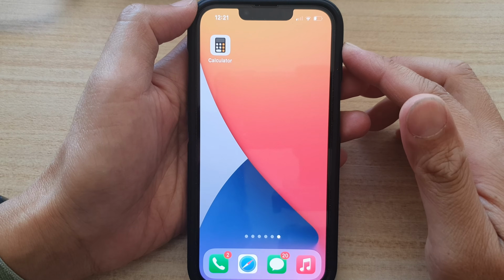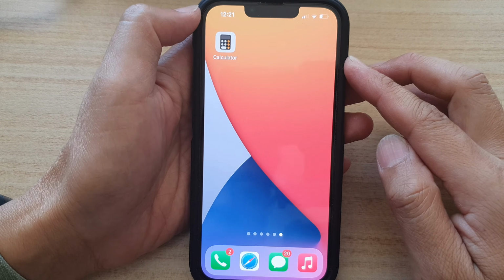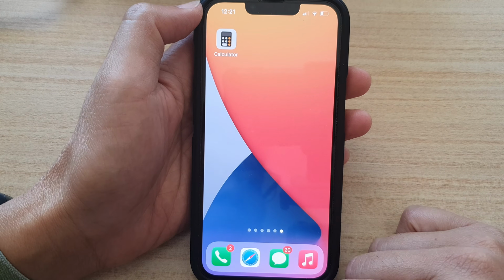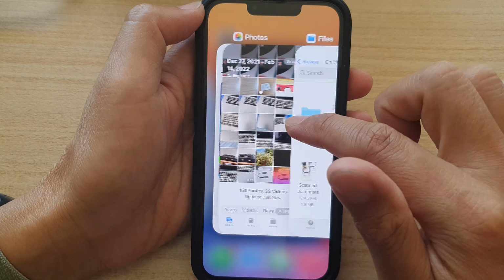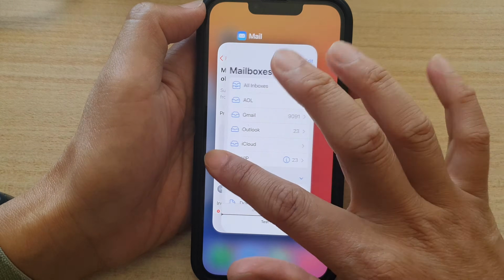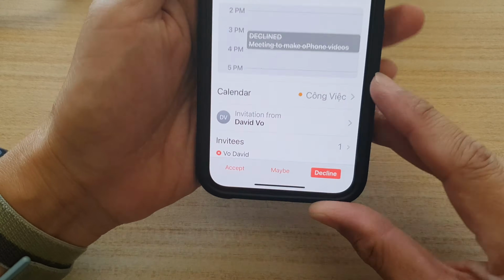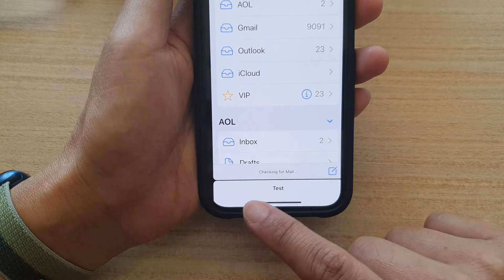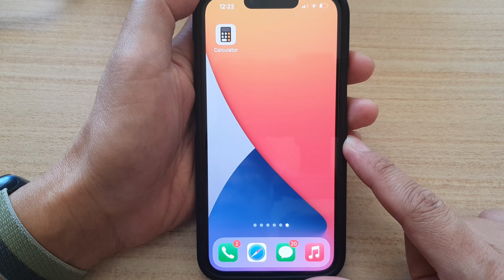iPhone 13/iOS 15: Two Ways to Switch Between Open Apps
Learn the two different ways how you can switch between open apps on the iPhone 13 / iPhone 13 Pro/Mini running iOS 15.